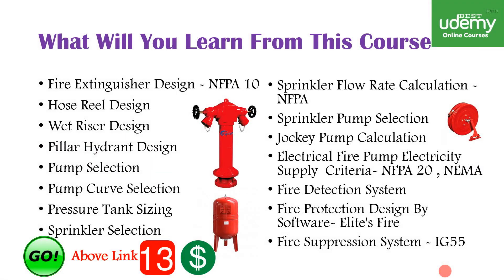Fire Safty Design Course - NFPA - BSI - Elite's Fire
Overview

Elite's Fire Program quickly performs all necessary hydraulic calculations as required by the National Fire Protection Association (NFPA 13). Fire also estimates sprinkler head requirements, calculates optimal pipe sizes, and automatically performs a peaking analysis. Fire can handle all types of sprinkler systems (trees, grids, and hybrids) with up to 1,000 or more sprinklers and pipes. Meters and standpipes can also be analyzed

إذا كنت ترغب في أن تصبح مهندسًا في الهندسة الكهربائية والميكانيكية في المستقبل ، فإن هذه الدورة ستقدم حياتك المهنية.